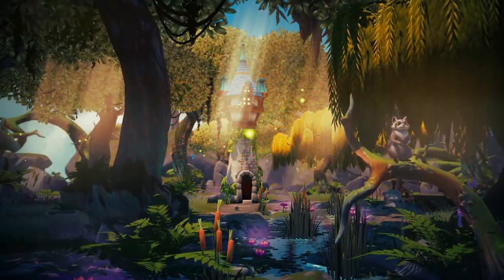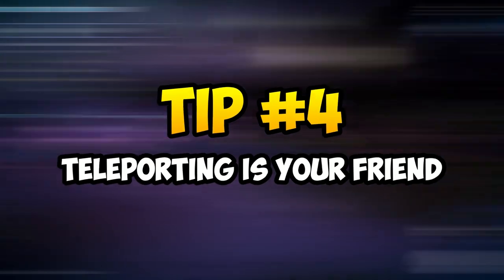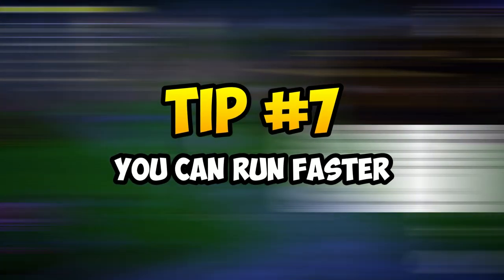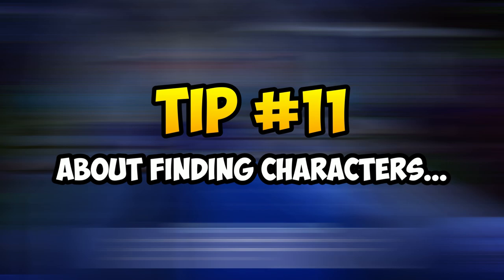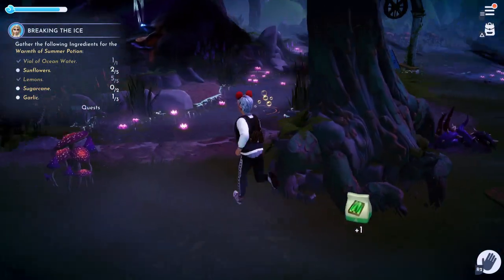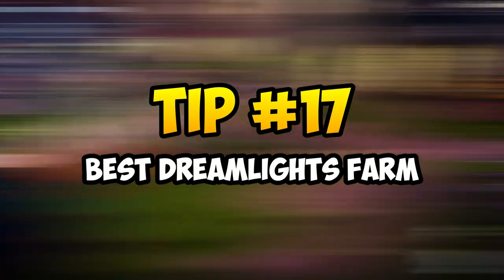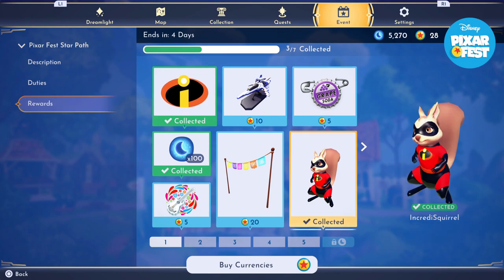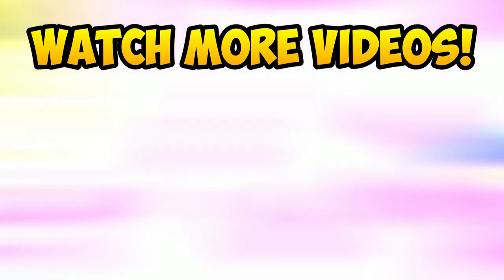22 CRUCIAL Tips For Beginners To Know (Disney Dreamlight Valley)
22 CRUCIAL Tips For Beginners To Know (Disney Dreamlight Valley)

So Disney Dreamlight Valley is a HUGE game with so many things to do. Because of this, it is super easy to feel lost & confused at a game as large scale as this. Therefore, here are 22 CRUCIAL Tips and Tricks to know, to make your experience in Disney Dreamlight Valley more fun and exciting for Beginners and everyone else alike! I play Disney Dreamlight Valley on PS5.

🔥 Timestamps 🔥
0:00 Disney Dreamlight Valley - 22 CRUCIAL Tips For Beginners To Know Intro
0:22 Tip #1 - Easiest Way To Fast Travel
0:59 Tip #2 - Tracking Down Characters
1:17 Tip #3 - Move Almost Anything You Want
1:36 Tip #4 - Bypass Areas With Well Teleportation
2:05 Tip #5 - Don't Worry About Energy
2:51 Tip #6 - "Overcharged" Energy
3:12 Tip #7 - Sprinting & Running Faster
3:35 Tip #8 - Best Character To Unlock First
4:04 Tip #9 - Storing Things In Your Chest
4:32 Tip #10 - Quicker Way To Get Rid Of Digged Holes
5:02 Tip #11 - About Finding New Characters...
5:38 Tip #12 - Beware Of Assigning Roles
6:00 Tip #13 - How To Re-check Roles
6:22 Tip #14 - Hangouts
6:49 Tip #15 - Best Way To Level Up Friendship Level Early Fast
7:30 Tip #16 - Quicker Way To Find Out Favorites Of The Day
8:02 Tip #17 - Best Dreamlight Farm
8:21 Tip #18 - The Best Place For Info
8:40 Tip #19 - Do Not Mess With Your System Clock
9:25 Tip #20 - Take Full Advantage of Events
9:45 Tip #21 - Best Thing To Spend With Coin Early Game
10:17 Tip #22 - Best Way To Earn Money Fast
10:53 MORE Tips and Tricks Waiting For You!